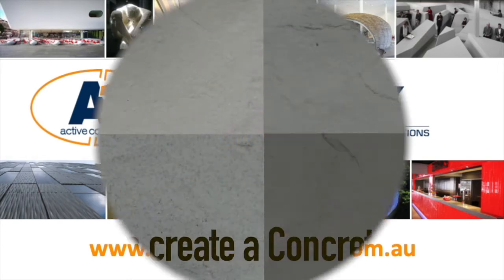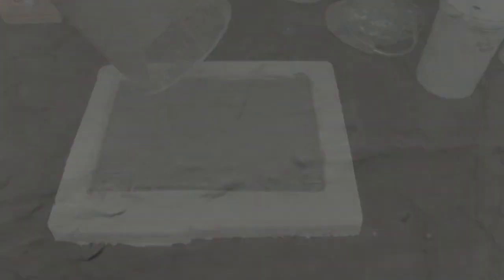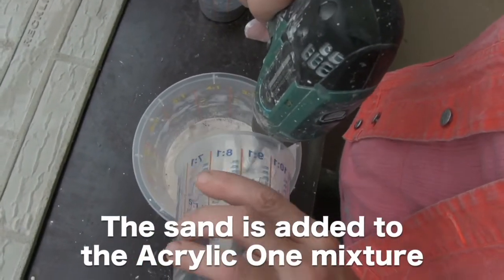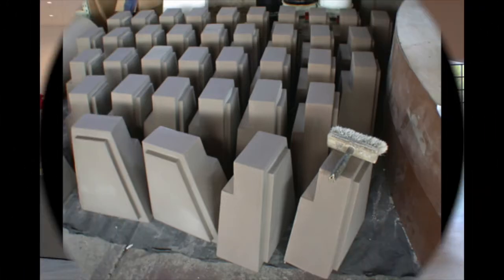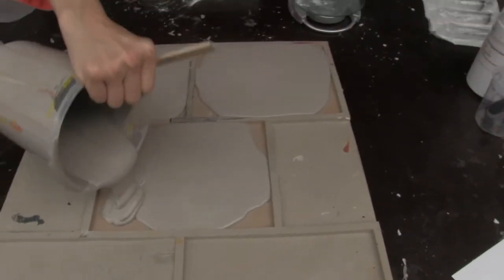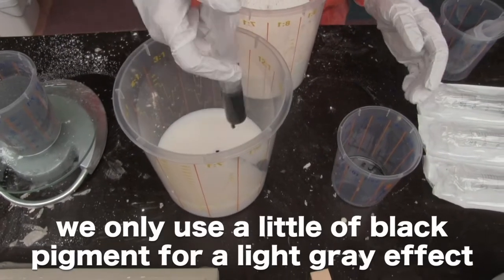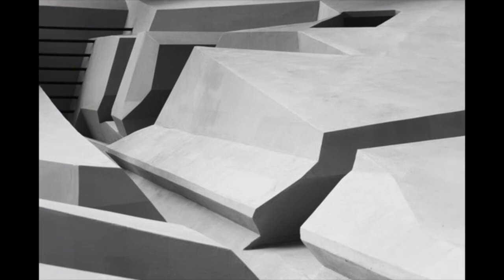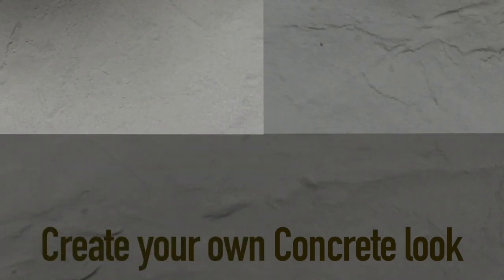How to Create a lightweight Concrete structure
Acrylic One (A1) is a two-component water based resin system. The components are a powder component based on calcium sulphate and an acrylate-based liquid. After mixing of these components the resin can be processed to make products. The A1 resin does not generate the emission of VOC’s (Volatile Organic Solvents). Typically the time the resin is liquid after mixing of components (pot life) is 20 minutes but can be lengthened by using a retarder or can be shortened by using an accelerator. Additional filler (e.g. sand) can be added to the mixture as well. In the liquid state the resin can be processed in different ways: casting, application on a substrate, spraying and laminating together with reinforcement in a mould. Specially in combination with a glass fibre reinforcement, thin-walled products can be made with a complex shape and with a low weight. Because of the short curing time, short produc- tion times are possible. This enables an efficient production process.
Besides the advantages of A1 of making complex-shaped, light-weight products in an efficient manner, a very important property of A1 is the performance in reaction to fire. This performance has been reported to be B – s1, d0 according to the European standard EN 13501 (report Efectis of 2006) and even A2 – s1, d0 in case the A1 compound is filled with 25% sand (report Efectis of 2017). This is a superior fire performance when compared with composite products that are based on traditional synthetic resins or when compared with wood-based materials.